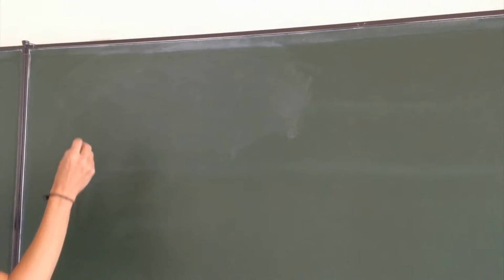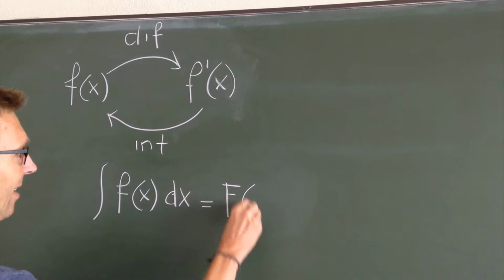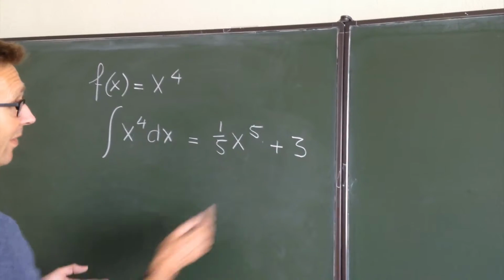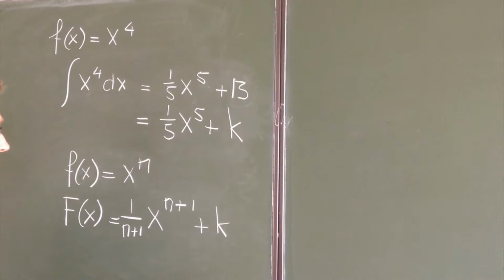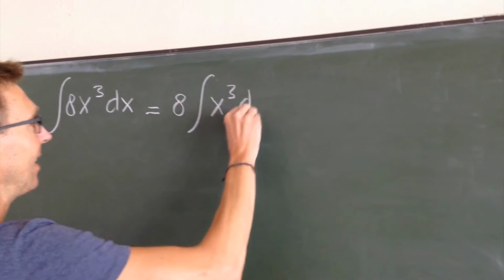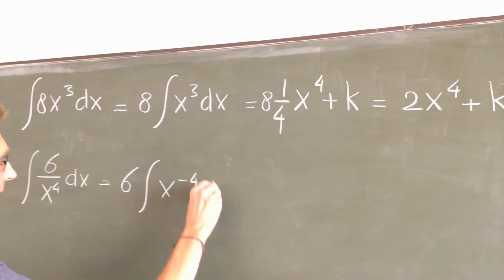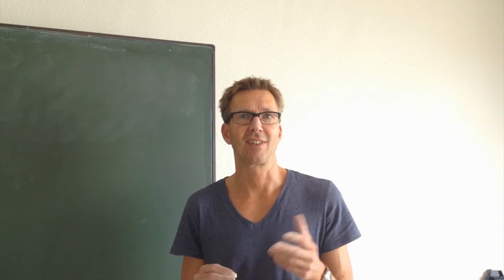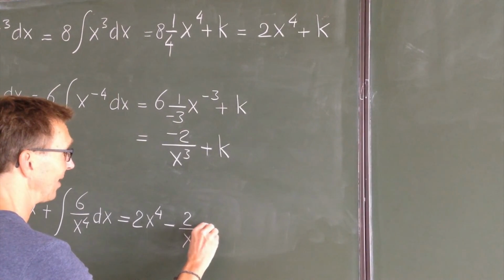Integration: The Basics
This Maths in Motion video shows the terminology and basic rules of integration using easy to understand examples.